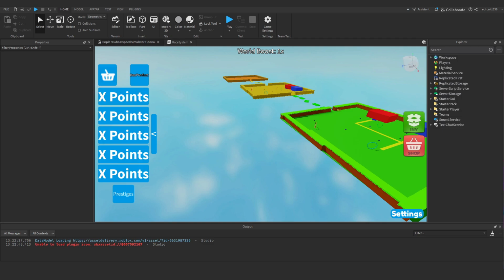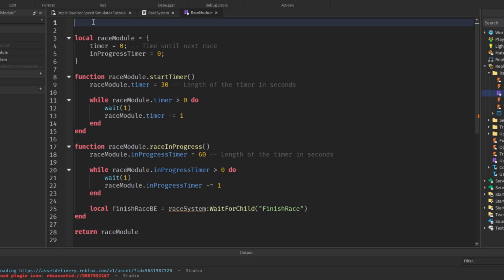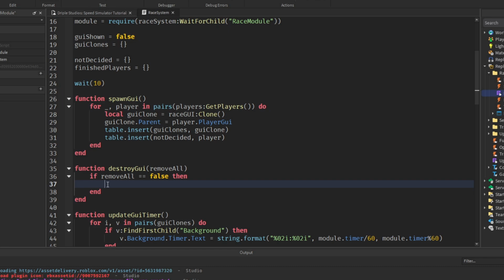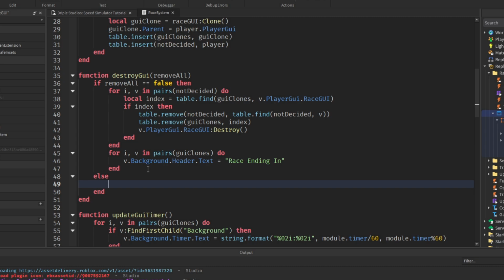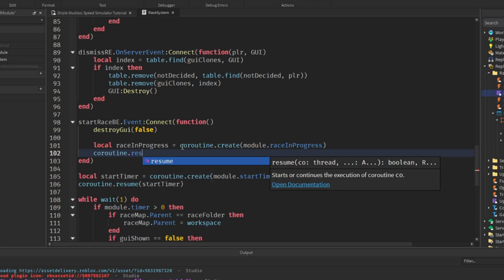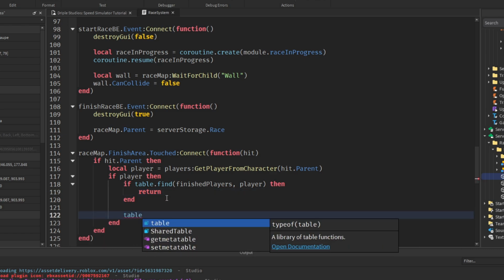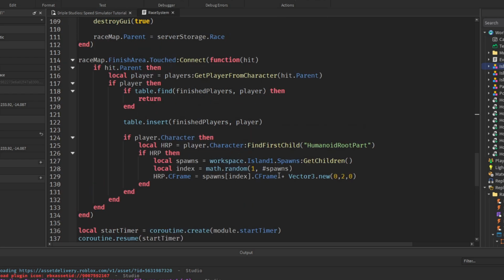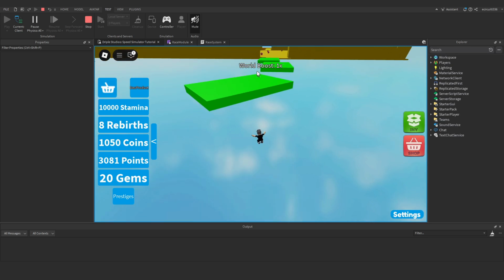How to Make a Race System in Roblox Studio | Part 4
Discover how to create an advanced Race System in Roblox Studio. By the end of this video, you’ll know how to make a functional race, with a timer and a finish line. This tutorial is perfect for anyone who wants to create a smooth race system in their Roblox game.

-- Timestamps  --
00:00 - Introduction
00:25 - RaceSystem Setup
01:02 - RaceModule Script
02:39 - RaceSystem Variables
03:15 - Destroying GUI
07:36 - Updating The Timer
08:25 - Starting Race
10:02 - Finishing Race
14:15 - Game Loop Adjustments
14:42 - Testing
15:24 - RaceModule Fix
15:55 - Testing Again
16:28 - Conclusion